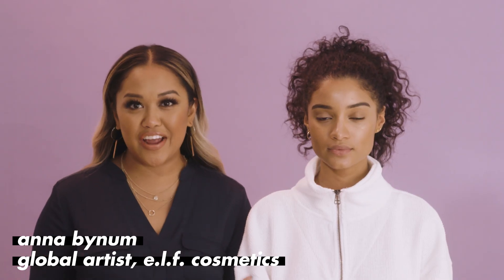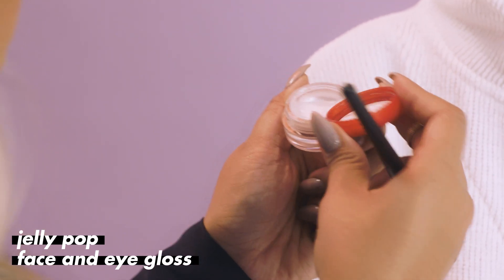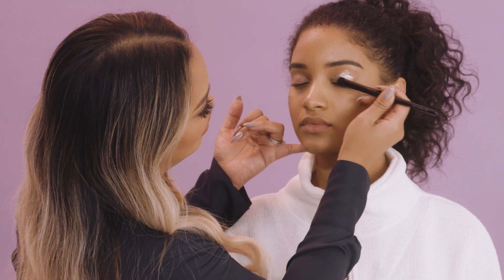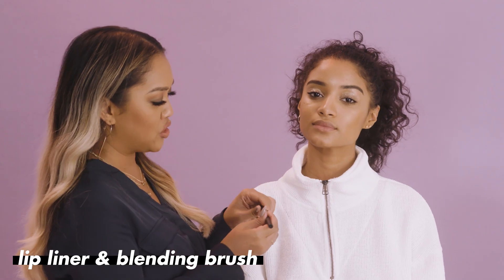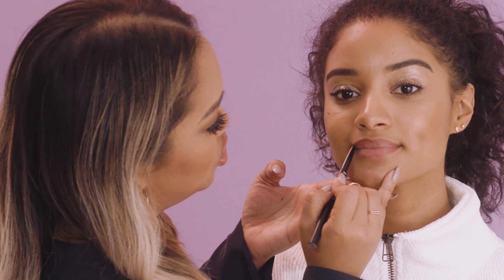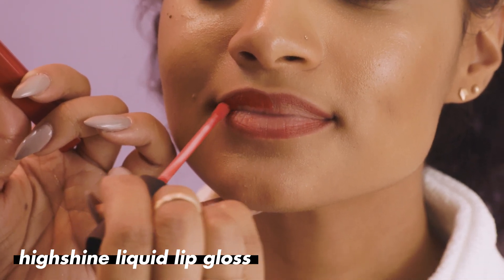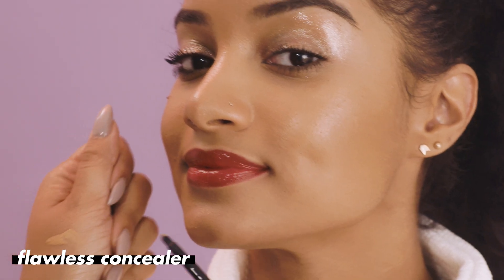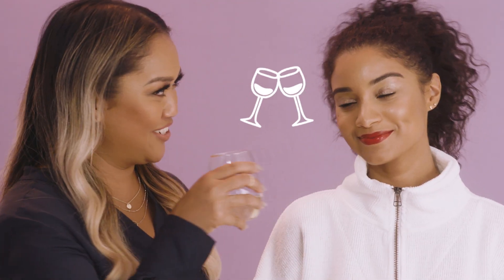Holiday Makeup Tutorial: Cherry Kiss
Recreate this bold lip look by using a few products that will make you glow for the holidays. e.l.f.'s Global Makeup Artist, Anna Bynum, shows you how! It's perfect for any holiday occasion.